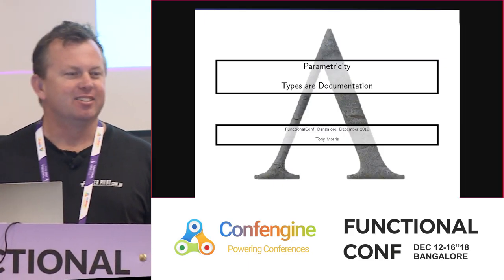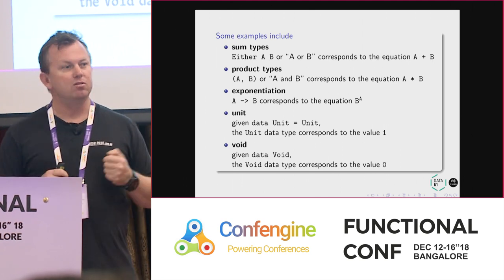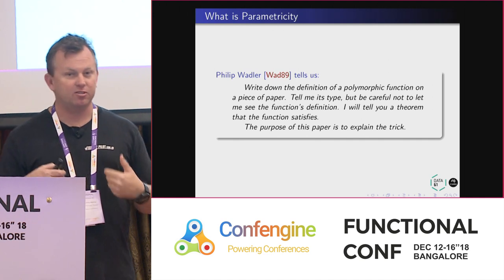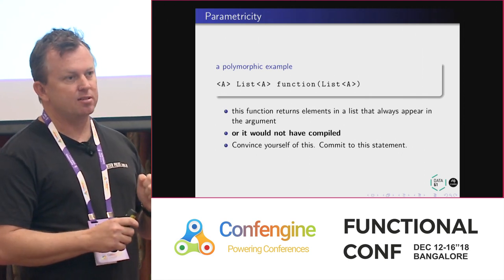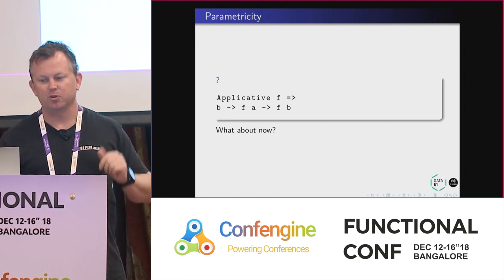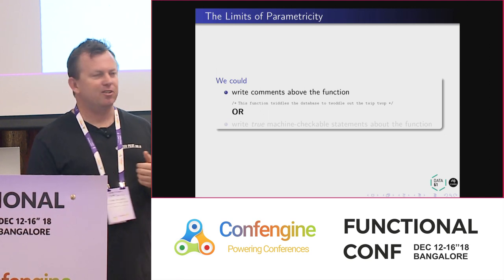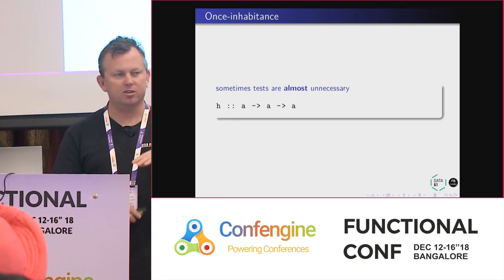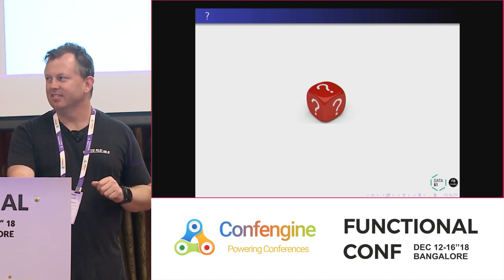Parametricity, Functional Programming, Types by Tony Morris at FnConf18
In this talk, we define the principle of functional programming, then go into
detail about what becomes possible by following this principle. In particular,
parametricity (Wadler, 1989) and exploiting types in API design are an essential
property of productive software teams, especially teams composed of volunteers
as in open-source. This will be demonstrated.

Some of our most important programming tools are neglected, often argued away
under a false compromise. Why then, are functional programming and associated
consequences such as parametricity so casually disregarded? Are they truly so
unimportant? In this talk, these questions are answered thoroughly and without
compromise.

We will define the principle of functional programming, then go into
detail about common problems to all of software development. We will build the
case from ground up and finish with detailed practical demonstration of a
solution to these problems. The audience should expect to walk away with a
principled understanding and vocabulary of why functional programming and
associated techniques have become necessary to software development.